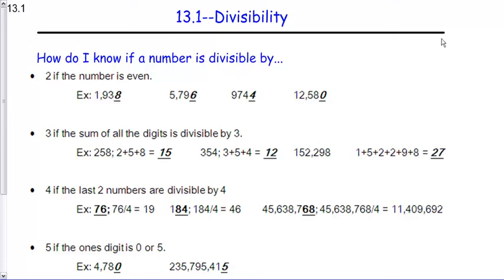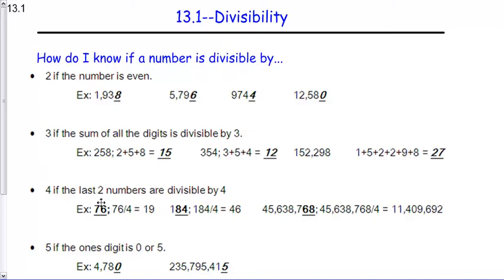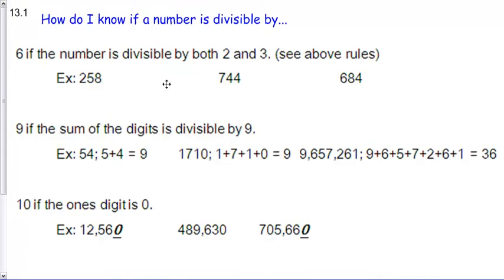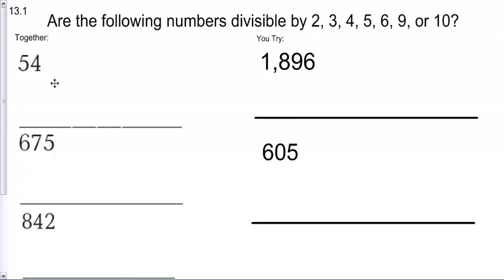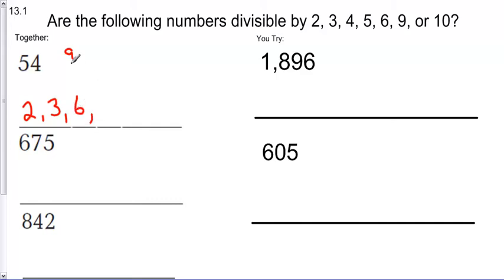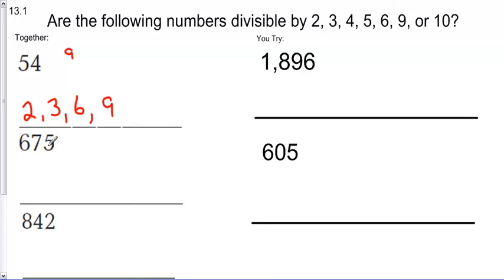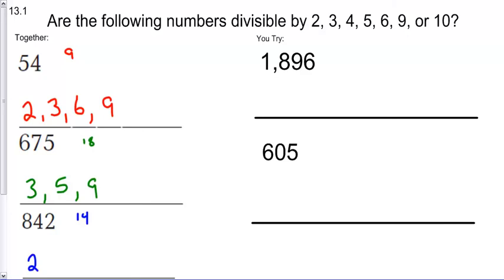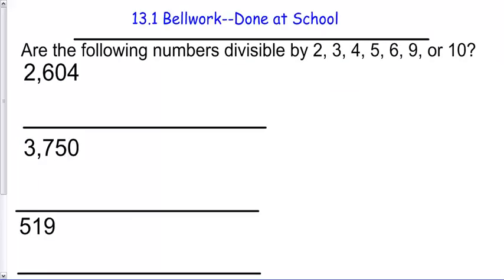Divisibility rules for 2, 5, and 10